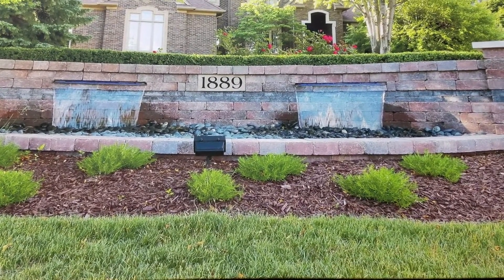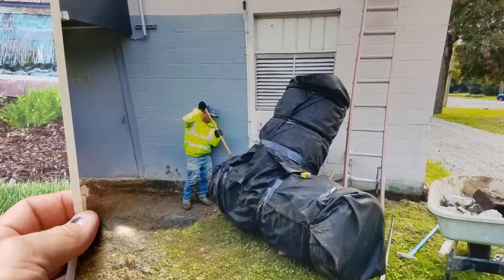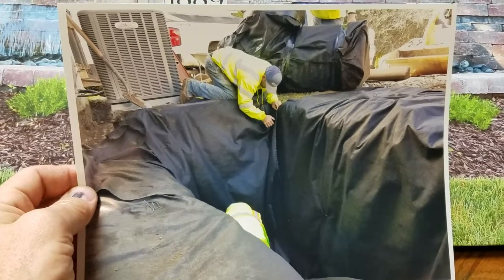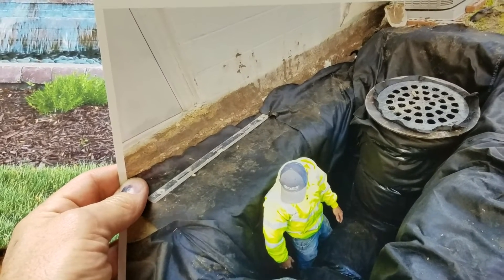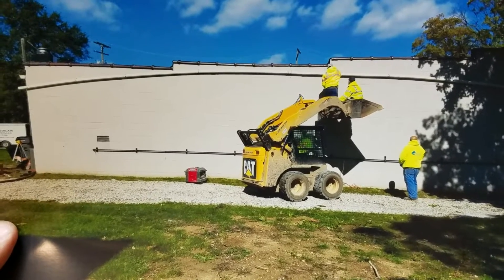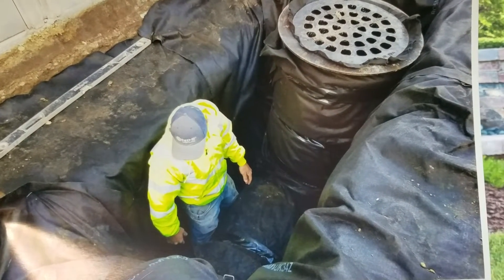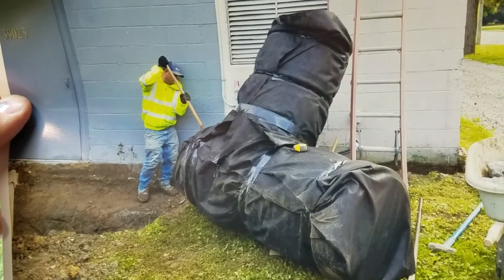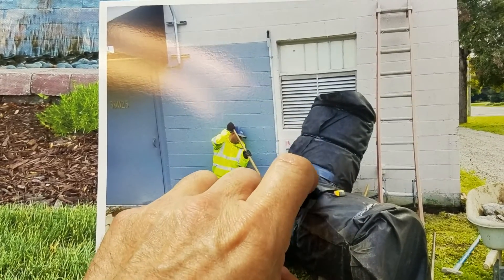Cistern - Dry Well Hybrid Installation Michigan - French Drain Man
We recently installed a cistern. It's a hybrid system actually, it's a cistern dry well.  It was behind a building that was 80-years old and water collects behind the building. It's like a bowl. The video got lost. Unfortunately. We had some video and I was going to present to you a video, but I have some still photos and I'd like to explain to you what we did and how it worked.

So we, we make our cisterns and in this type of install, this was a hybrid system. This was a sister in a dry well hybrid. Instead of a rain barrel, something that's going to be unsightly or you just don't have room for, you can put these under the ground and you can build them to hold, you know, thousands of gallons opposed to just a, you know, 50-gallon barrel.

So we went ahead and took the cistern and that we'd made in our shop and we dug a really deep hole behind this, behind this building. And we lined it with filter fabric because we don't want the um, we're going to put a bunch of drainage stone around the cistern. And uh, it's going to collect a lot of subsurface water as well as surface water. So this system was designed to do both.

Once we finished, they could pour concrete parking lot behind here and they'd be fine. We have a storm drain, cast iron. The grate is what we referred to like a spiderweb, honeycomb. These work really well and I want it to be safe. So I wanted to go with something really heavy, something a child couldn't, you know, lift up.

Now when this overflows, there is a pump system and I'll get to that in a moment. We filled the area around the reservoir with four to eight-inch cobble. This is going to also increase the capacity. Again, this is a hybrid. This is a cistern dry well hybrid. And then we have our drain and stone that you see in all our other videos. [...]